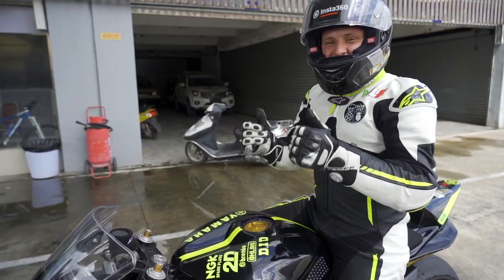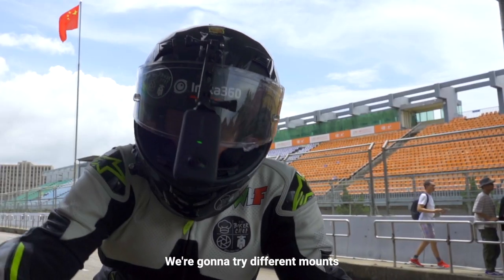Best Spots To Mount A Insta360 ONE X On a Motorcycle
TeamInsta360 Rider Roby Barazzutti took his ONE X for a track day to try out different mount spots on his Yamaha. Here's the results 🤯. Pick up our all-new motorcycle bundle totally free when you buy a ONE X + accessories until September 15th!